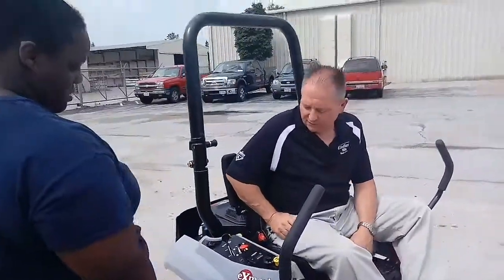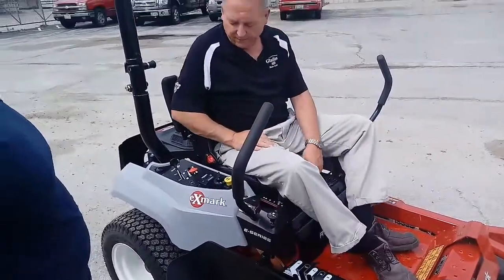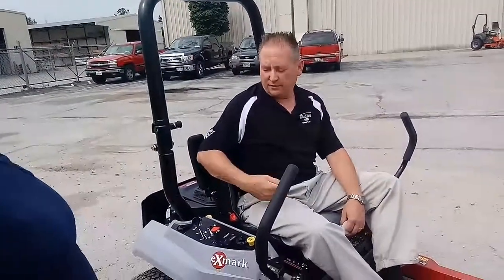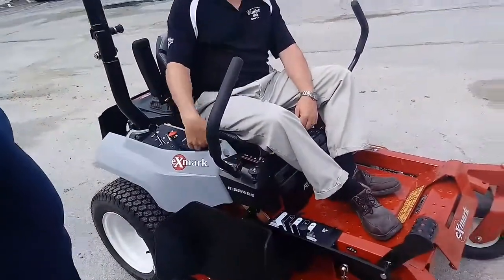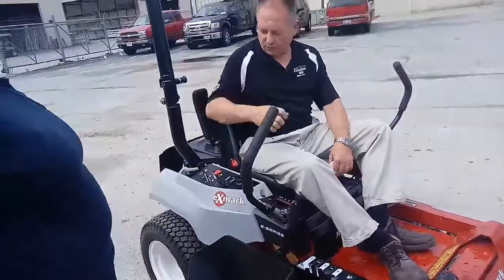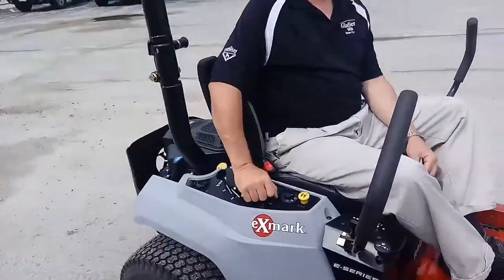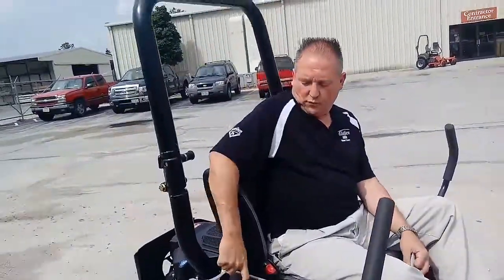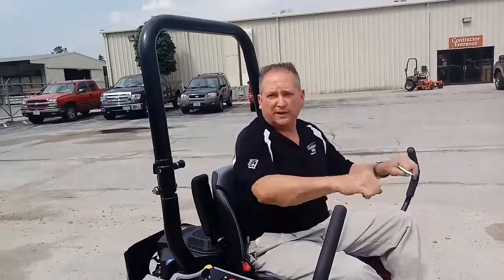New radius exmark 52" ABF junk removal and lawn care